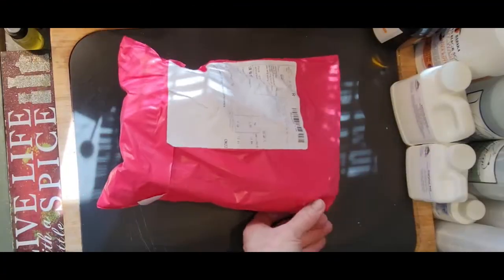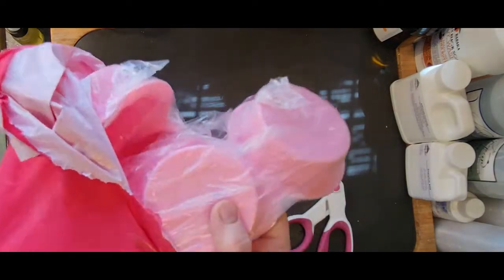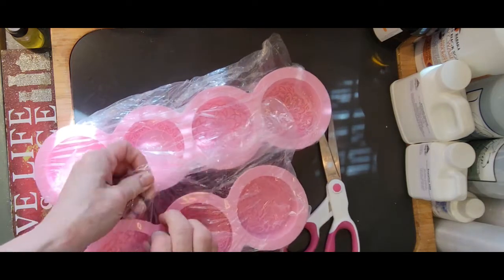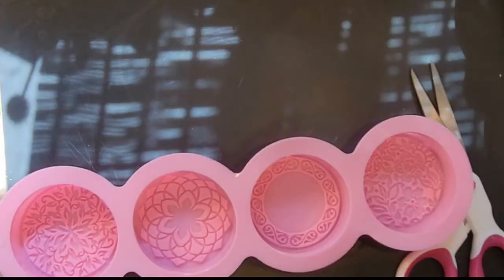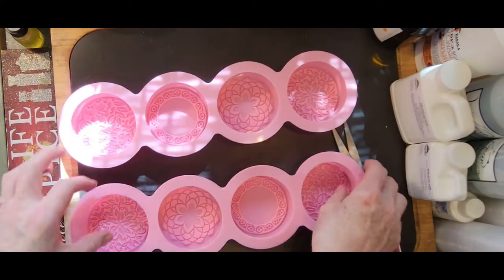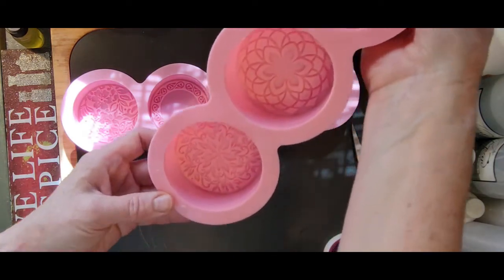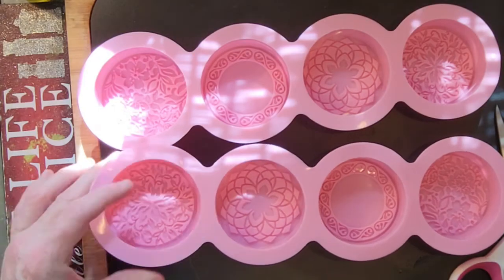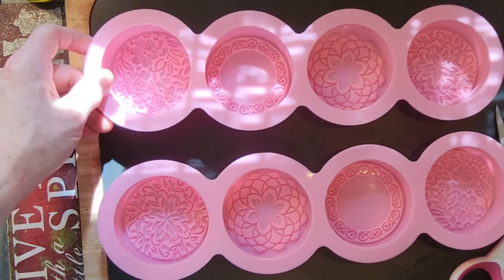Mailbox Minute Round Lacy Molds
I have something exciting in mind for a mold like this one. If it works out we will make more! What would you use this mold for? If I use your idea I will send you some of my creation.

health care professionals. Viewers are subjected to use this information on their own risk. This channel and company do not take any responsibility for any harm, side-effects, illness or any health or skin care problems caused due to the use of our content or anything related to this. Please always remember, products that work for me, may not work for you, always try & either get a sample or test them out before buying if you are unsure. If not, you don't have to use the exact same products as me, you can always use similar products or your favorites instead.